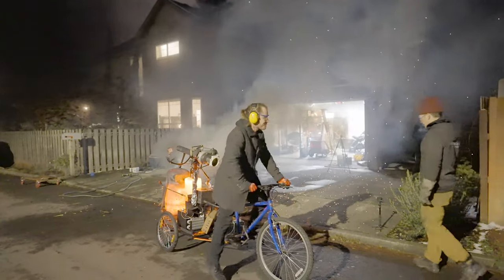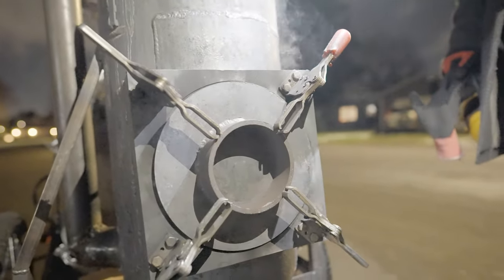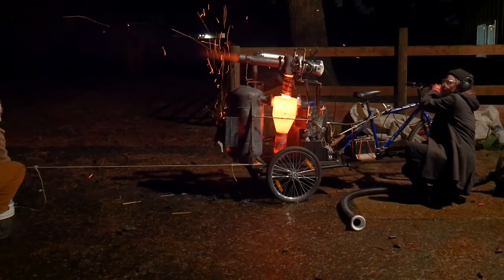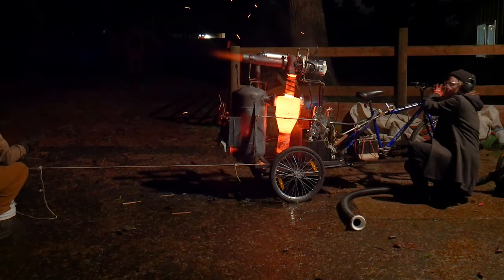TURBOFURNACE: THE RIDE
In which it does useful work. For some definition of useful work. In any case, MOTOR was pleased.

The truth is this thing is a much better gas generator than it is a thrust engine. We'll be proceeding accordingly. Eventually.